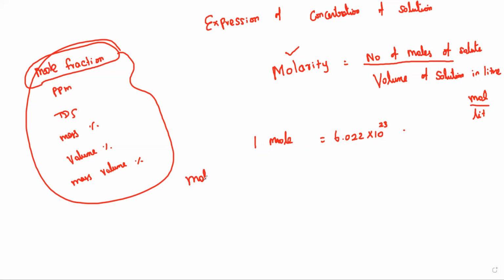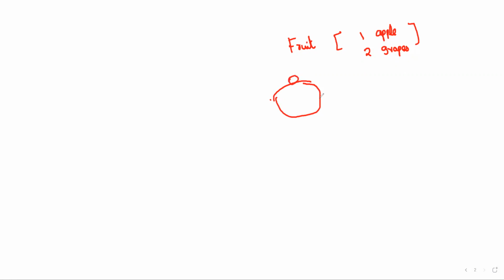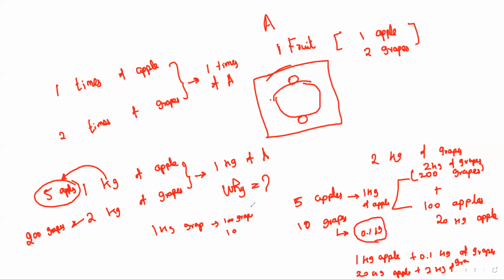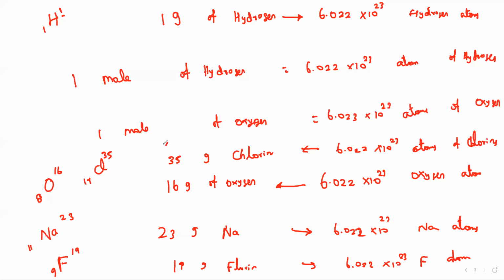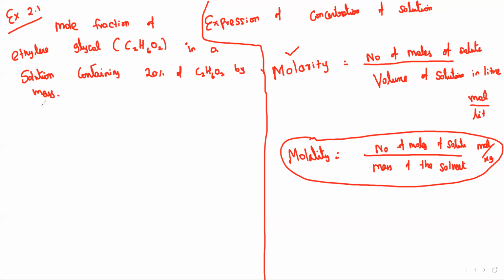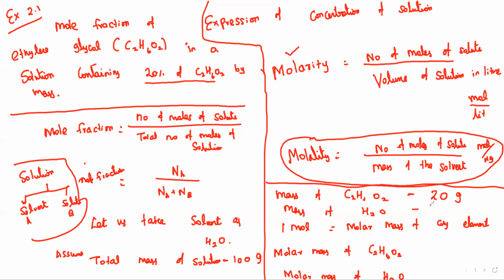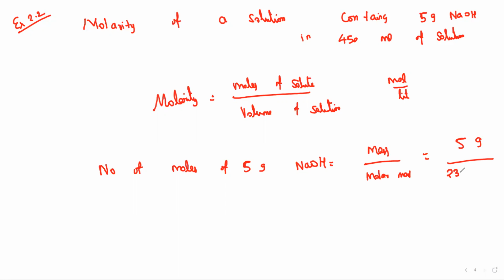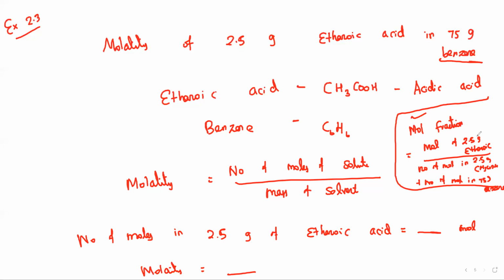Solution - Part 2 - NCERT CBSE/ State Board / 12th Chemistry